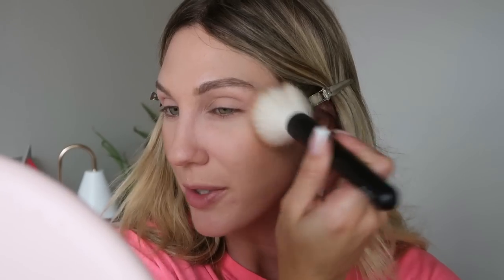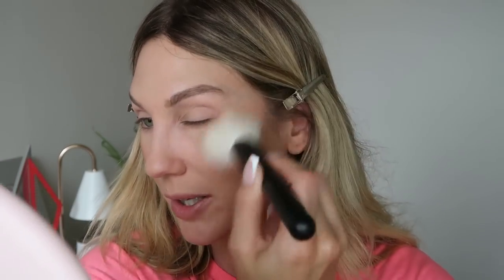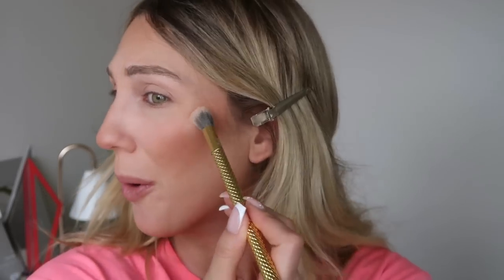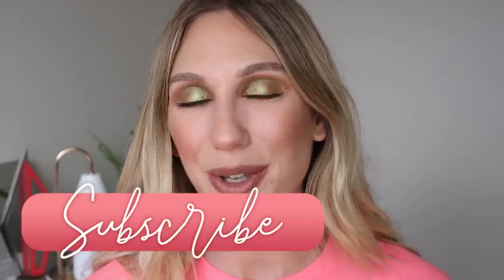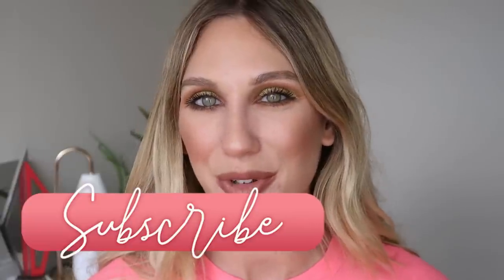FULL FACE OF SOME REALLY OLD MAKEUP .... UGH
Happy Tuesday! Today I am excited to do a full face of some really old makeup plus it’s a collab with Madison Miller!

extra entry on Instagram!

PRODUCTS USED
Catrice Primer
i can’t find it oh boy good start
Estee Lauder Double Wear
BK Beauty 104
CODE: SAMANTHA10
TheBalm Mary Loumanizer
Moda Brushes Eye Contour
CODE: SAMANTHA
Natasha Denona Gold
wahhh not available
Sigma E25
CODE: SAMANTHA

Samantha March
10620 Southern Highlands Pkwy
Ste 110-613